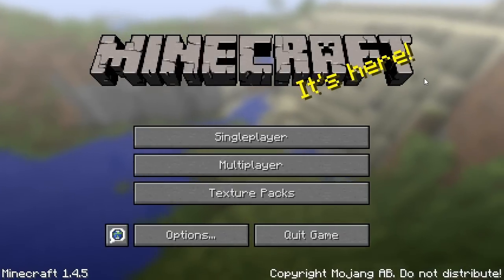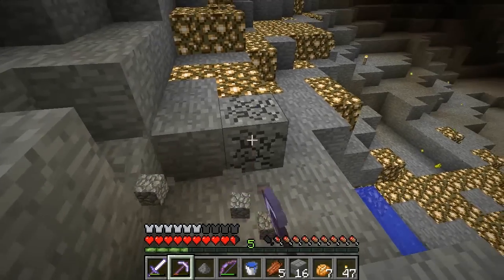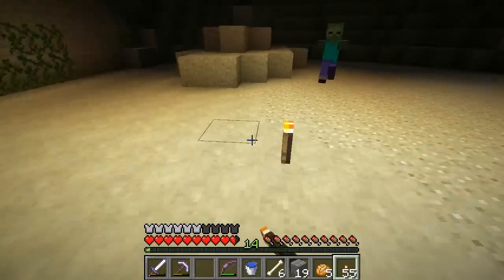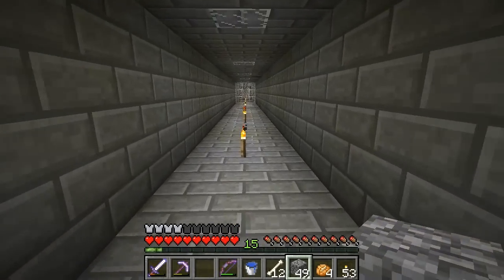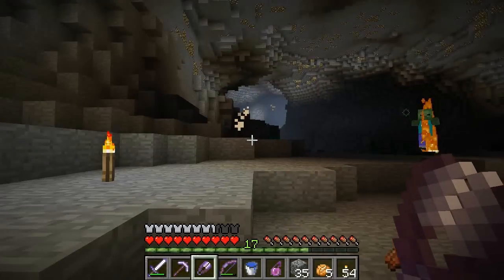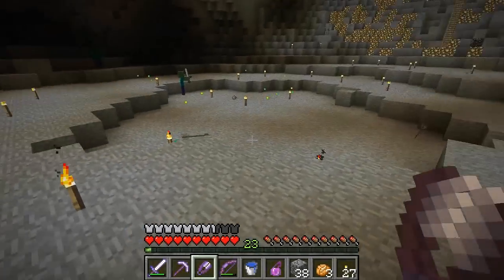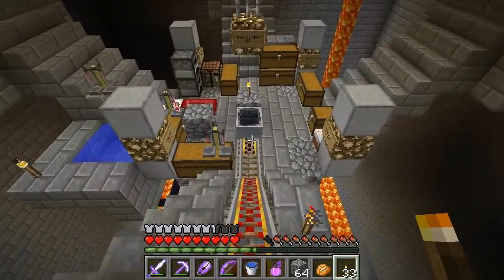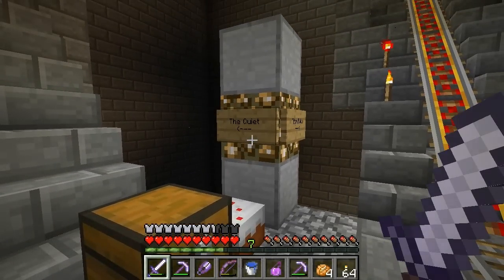UTII22: Silverfish are not quiet! (Uncharted Territory 2: Intersection 04; The Quiet)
which is very much made in the 'Vechs' Super-Hostile style.

Played in Minecraft 1.4.5 on 'Hard' difficulty.